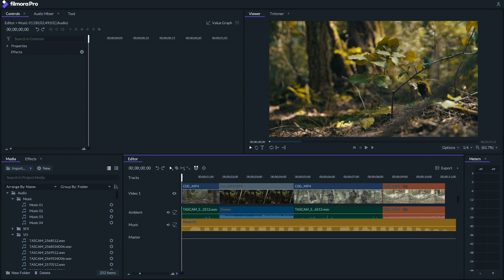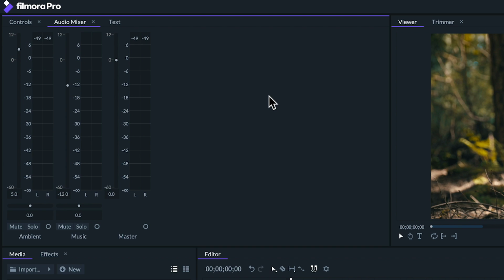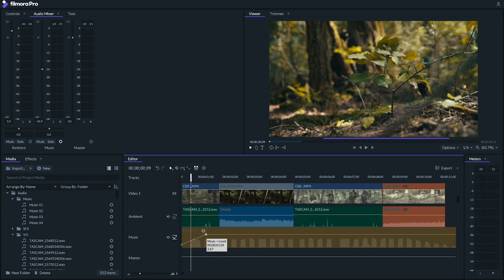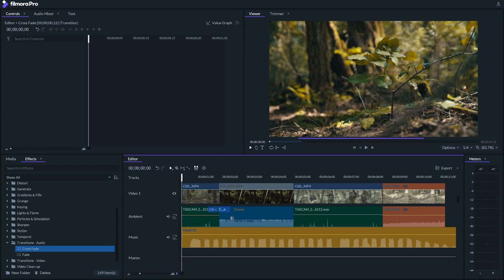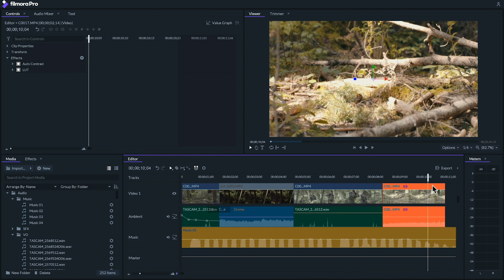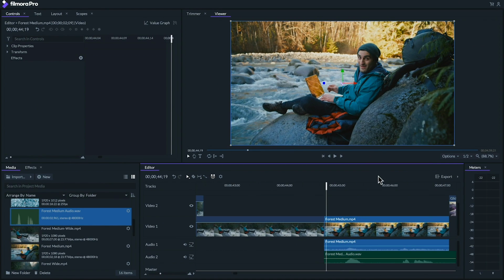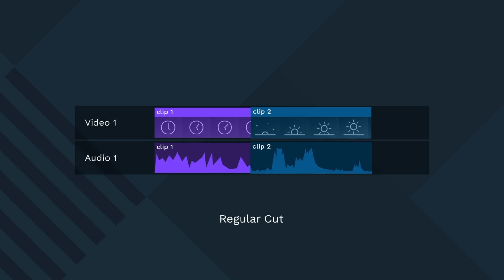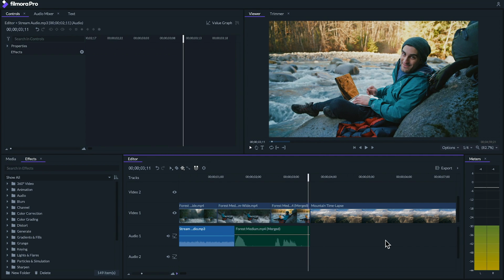Audio Editing 101: How to Edit, Detach, & Layer Sound | FilmoraPro Tutorial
The NEW Filmora11 UPDATE is HERE!
In this video, we show how you can edit and mix audio, how you unlink and sync your audio with footage as well as how you can create split edits like the J Cut and L Cut!

0:15 - Audio Tracks
1:34 - Audio Clips
2:23 - Unlinking Audio
2:45 - Syncing
3:17 - Split Edits (J & L Cuts)